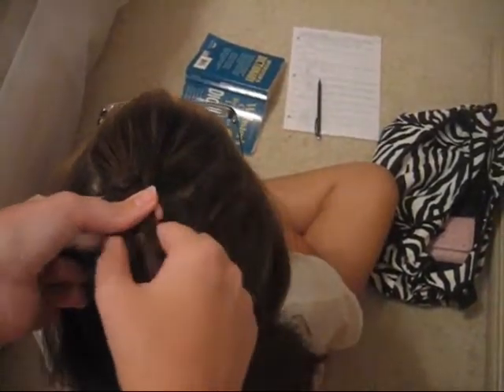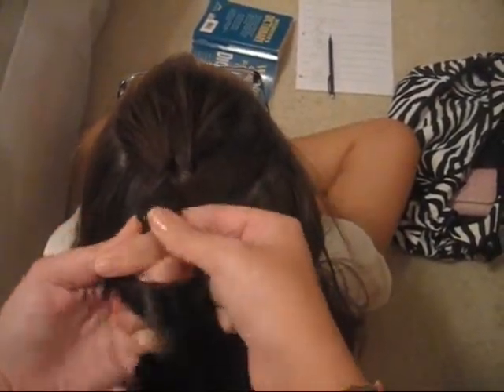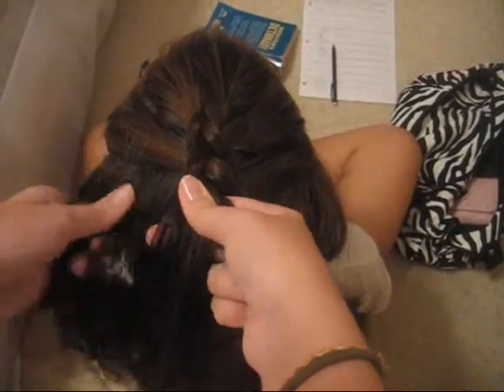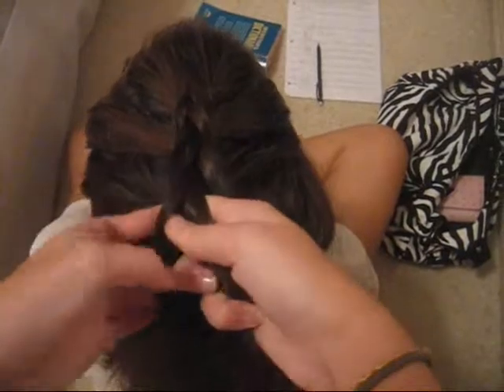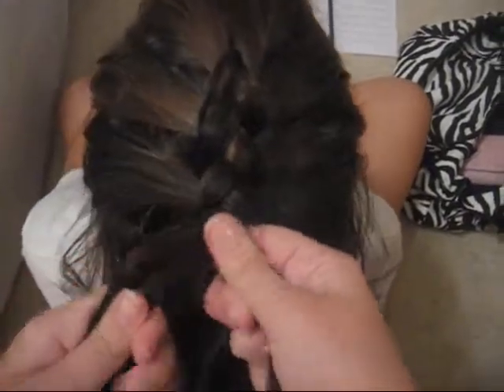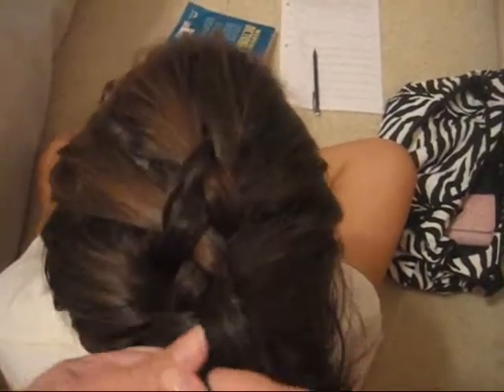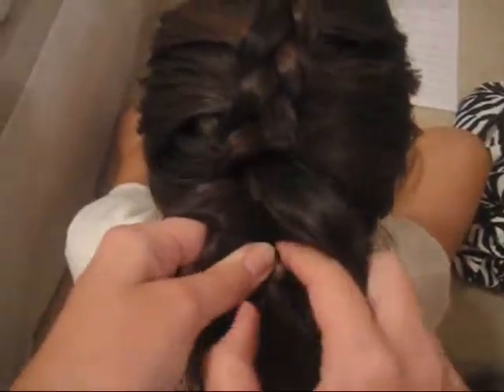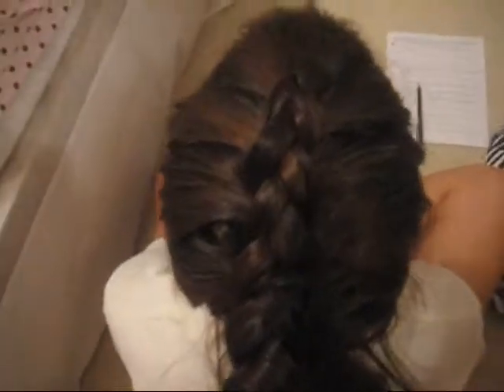Reverse French Braid / Dutch French Braid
Your doing the same thing as a normal french braid except instead of adding hair above the strands you add it below.